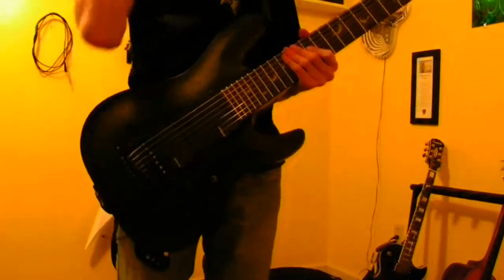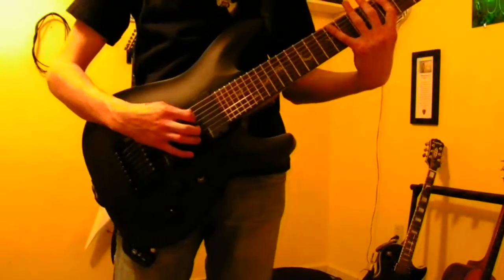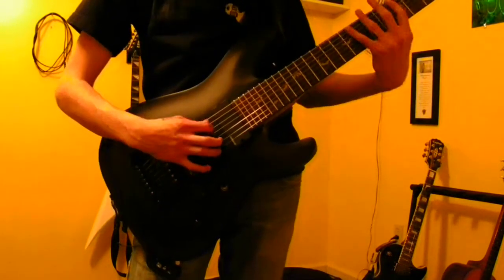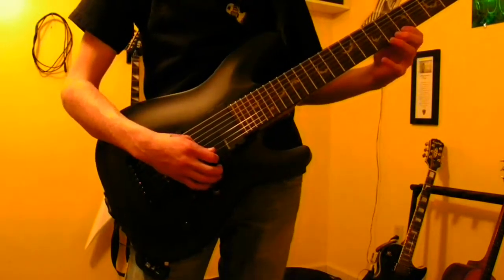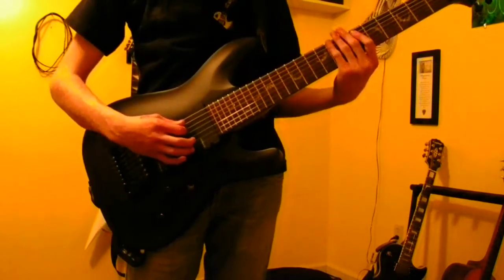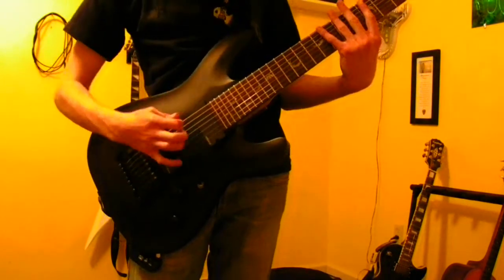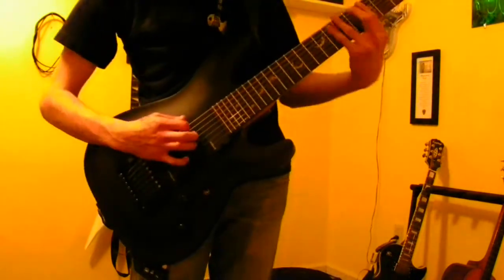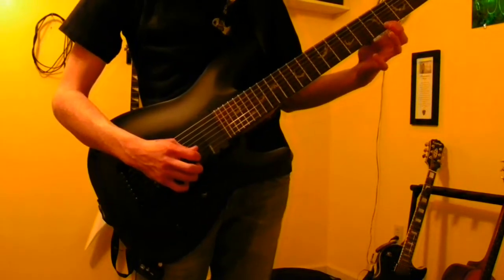Six and Seven string sweep tutorial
So yeah, even though I'm still not that great myself I attempt to show you the shap of a Major six string sweep and Major seven string sweep. If you find this video helpful thanks, if not then sorry.